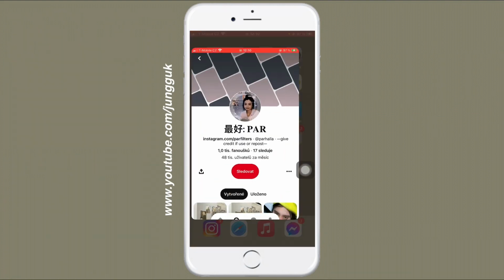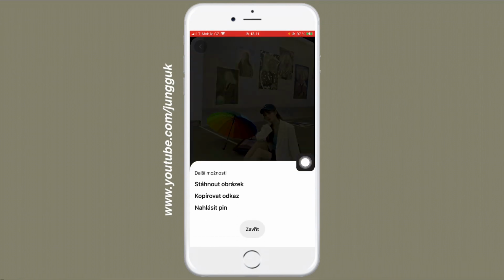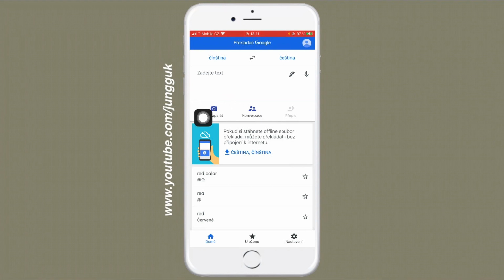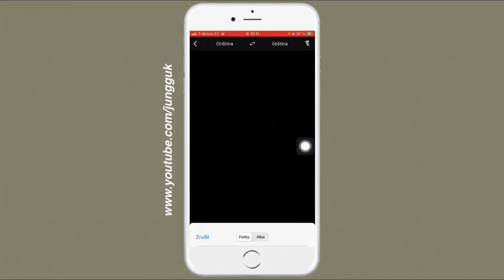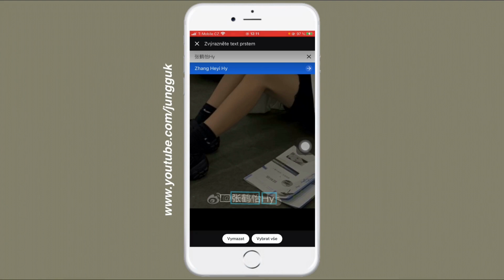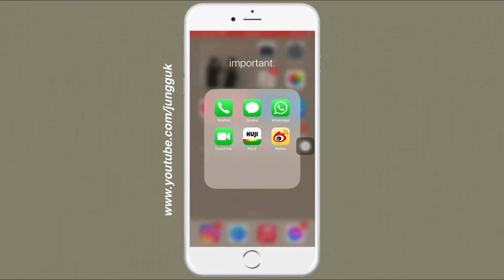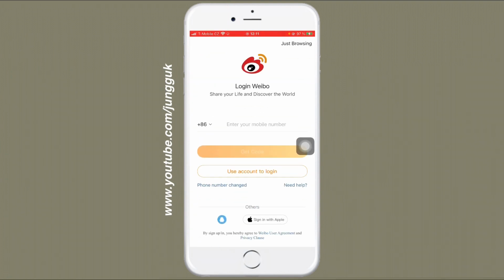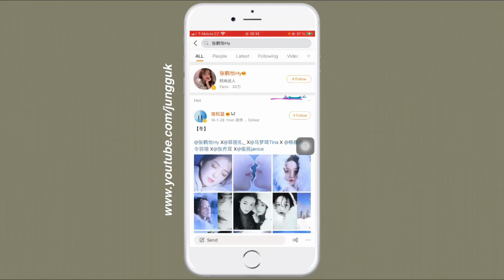how to find weibo profiles — if you don't know chinese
⠀⠀⠀.˚ ᵎ┊𝗼𝗽𝗲𝗻 𝘁𝗵𝗲 𝗯𝗼𝘅, 𝘀𝘄𝗲𝗲𝘁𝗵𝗲𝗮𝗿𝘁! ◞♡°
—𝗵𝗶 𝗹𝗼𝘃𝗲𝘀,
i'm back with new tutorial and this time it's on how you can find different weibo profiles (if you don't know chinese) by only using pictures and translate google!
—𝘂𝘀𝗲𝗱 𝗮𝗽𝗽𝘀:
pinterest, translate google, weibo
—𝗽𝗶𝗰𝘁𝘂𝗿𝗲 𝗳𝗿𝗼𝗺:
꒰;; etsy shop
—𝗺𝗼𝘀𝘁 𝗮𝘀𝗸𝗲𝗱 𝗾𝘂𝗲𝘀𝘁𝗶𝗼𝗻𝘀:
where are you from? — czech republic
which phone do you have? — iphone 7 plus (rose gold/128gb)